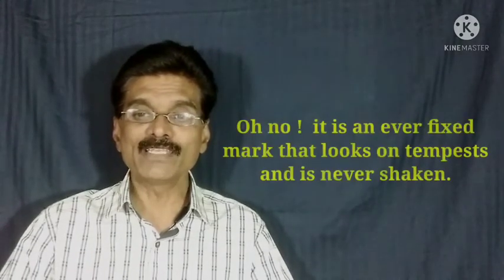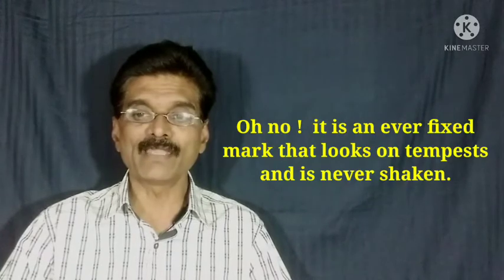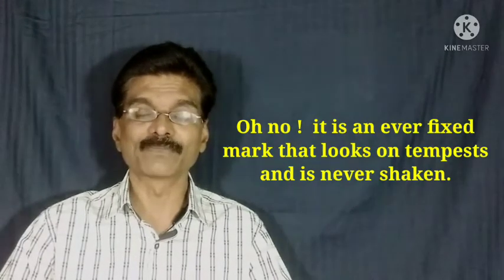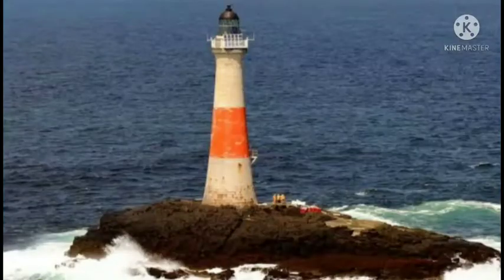Sonnet 116 : TRUE LOVE by William Shakespeare